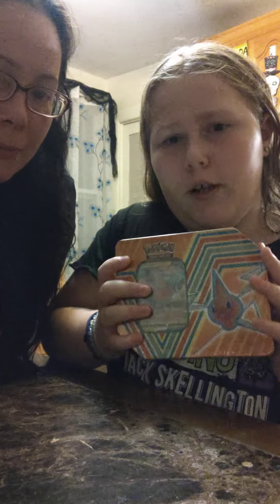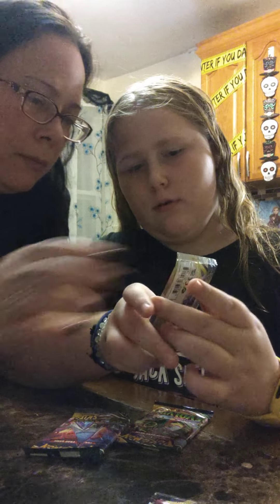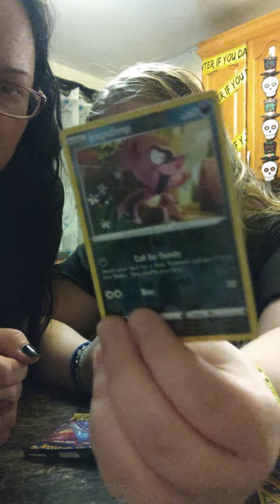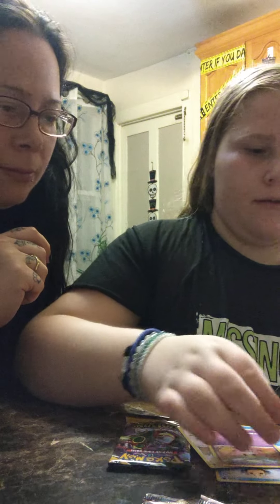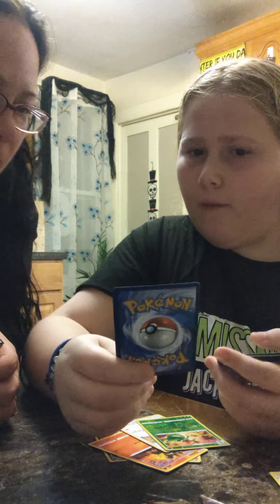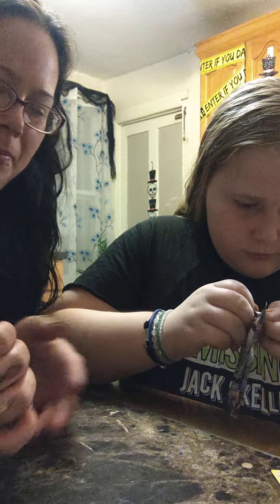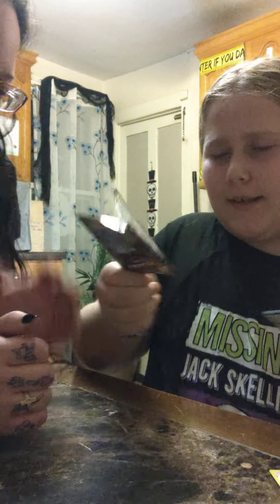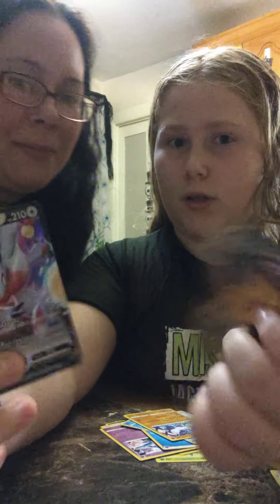Pokemon Card- Rotom tin opening(she even got Mew!!)